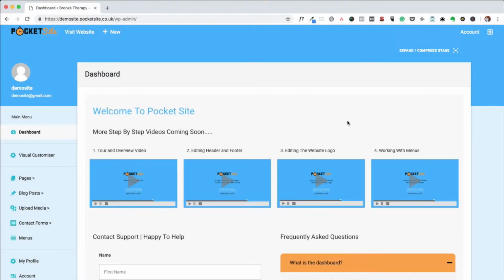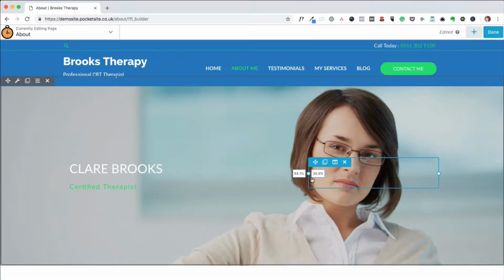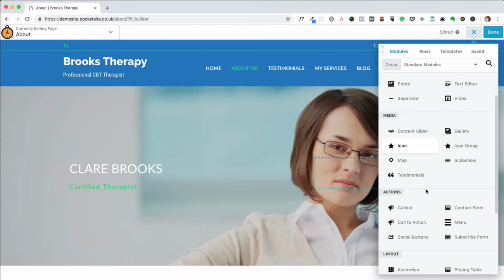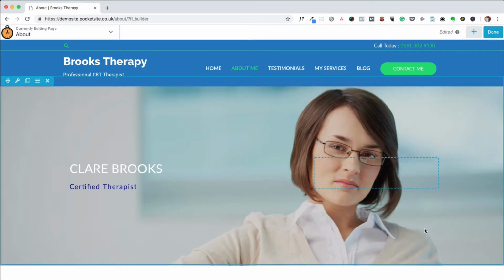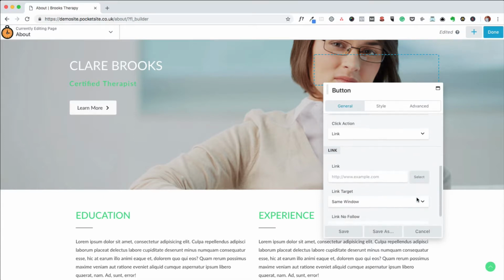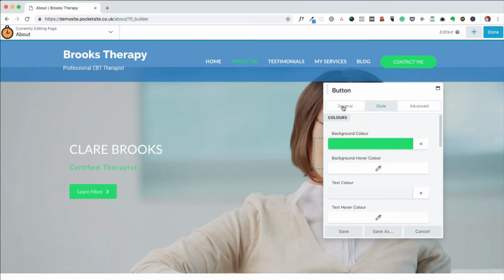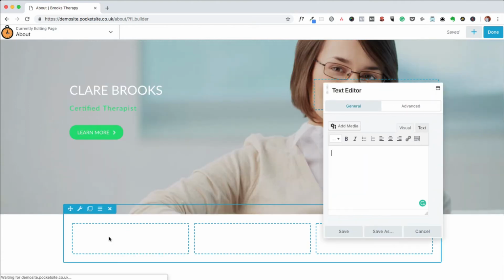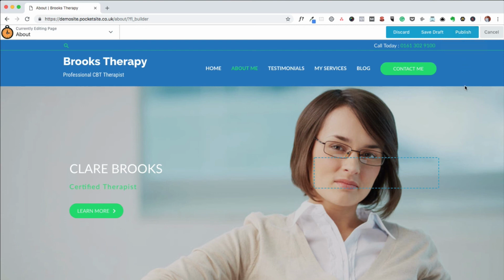6. Pocket Site Tutorials - Pocket Page Editor - Rows, Columns and Modules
This video looks in depth as at how to work with rows, columns and modules. How to add rows and columns, how to work with modules and the selection of modules available. To find out more about Pocket